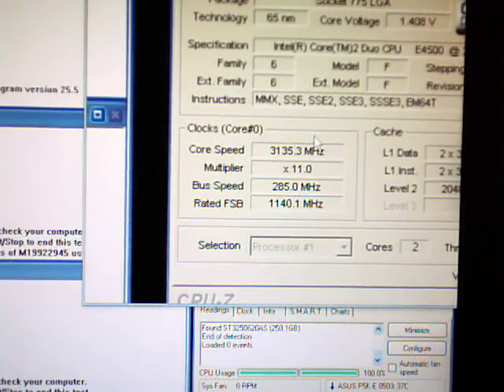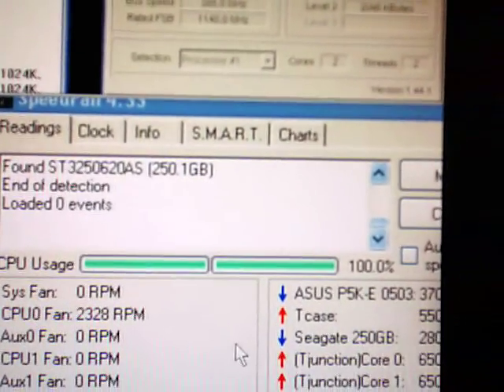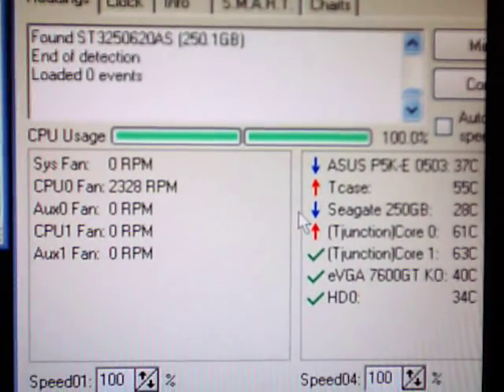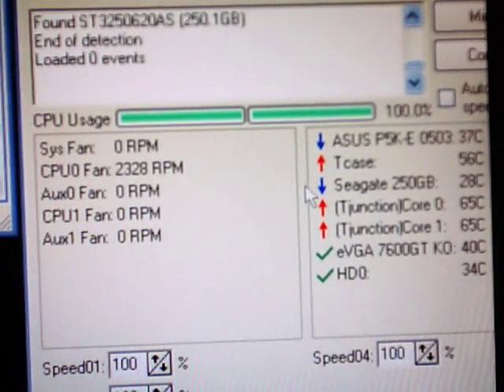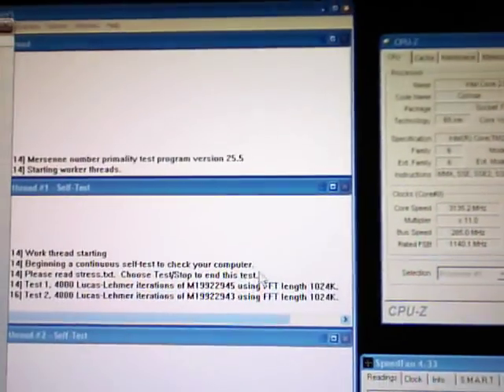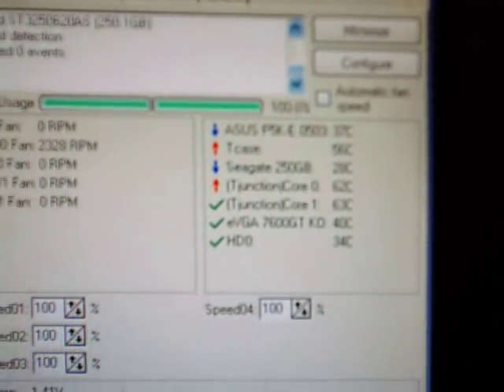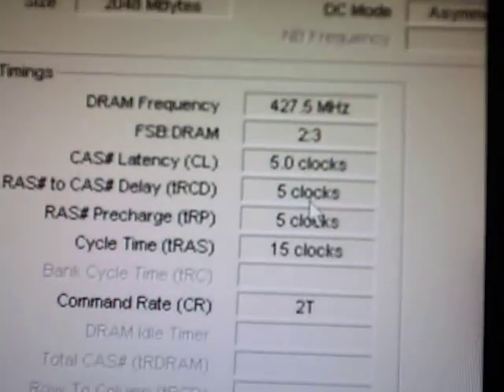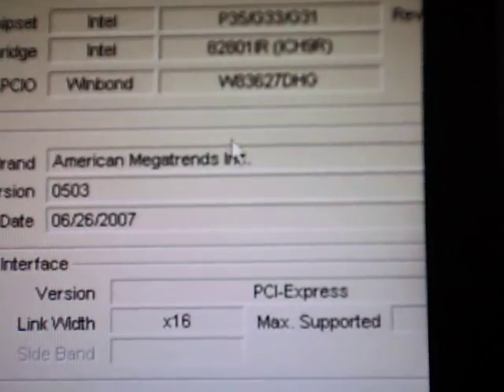E4500 @ 3.13GHz Overclock+Info+Stress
Nice overclock from what I am told for air cooling stressing with prime95.

UPDATE as of 3 mins after taping it failed on one core illegal sumout?